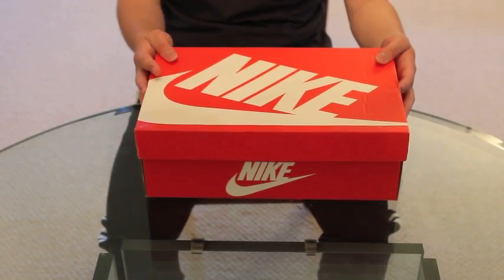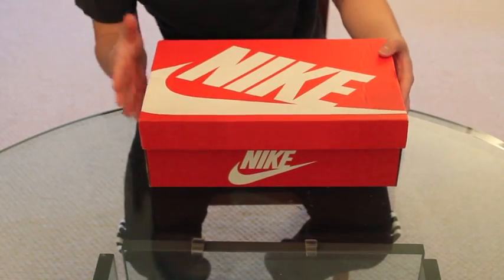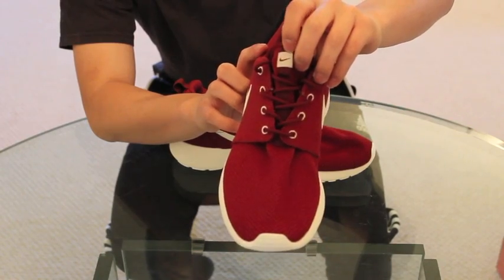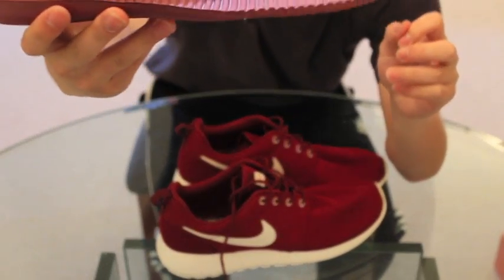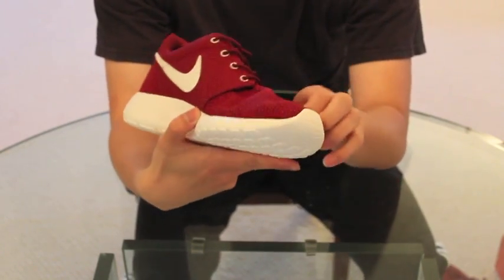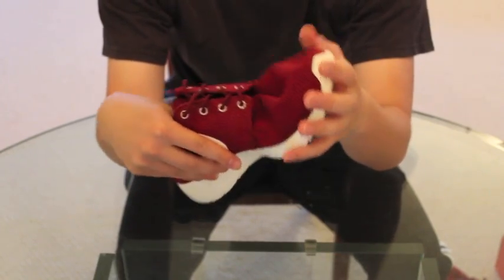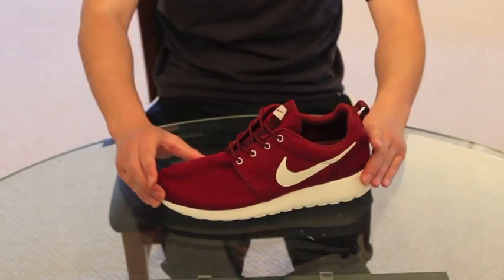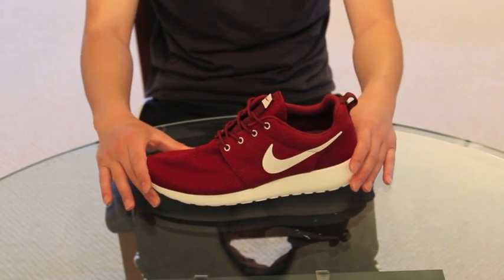Sneaker Review: Nike Roshe Run Team Red/Sail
Here we have a shoe review on the Nike Roshe Run Team Red/Sail that are going to release sometime in June hopefully. What'd you guys think about this shoe review? Would you guys like to see more?